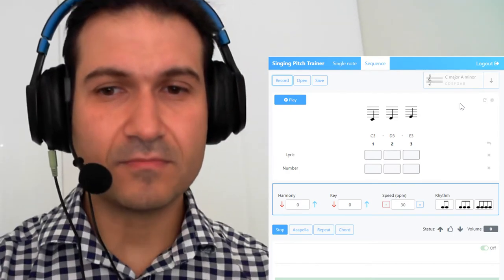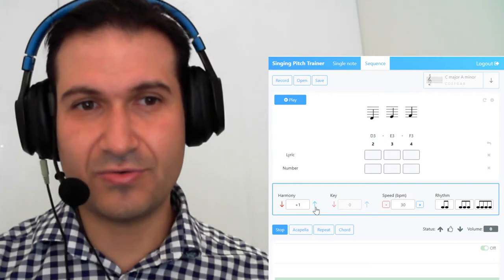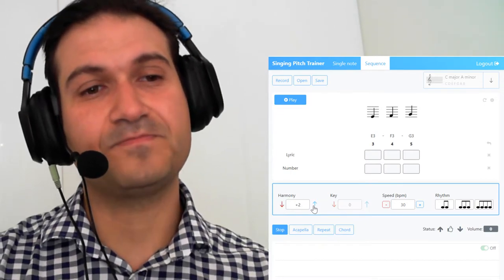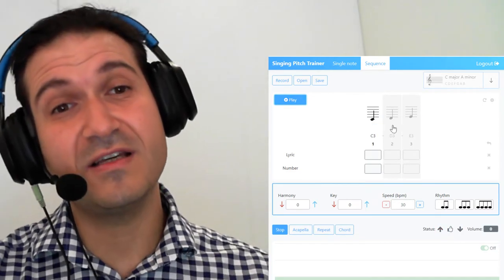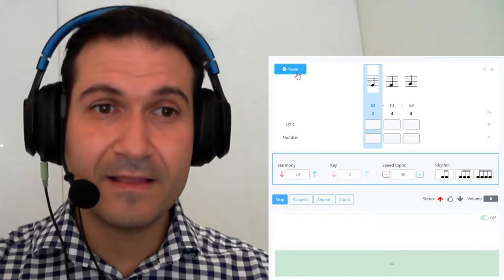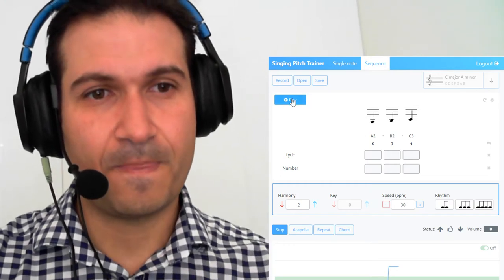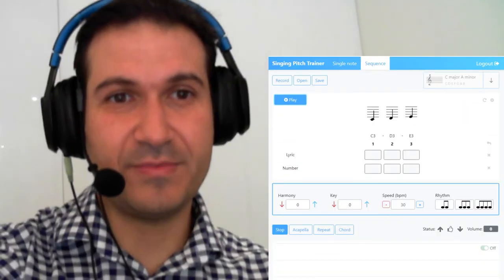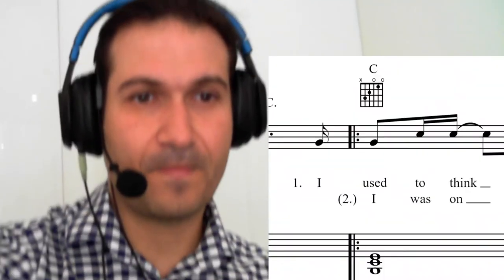Learn Harmony With Singing Pitch Trainer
Include:
1) Youtube link to video
2) Timestamps for analysis
3) Shoutout message